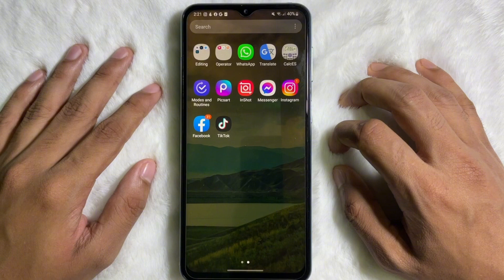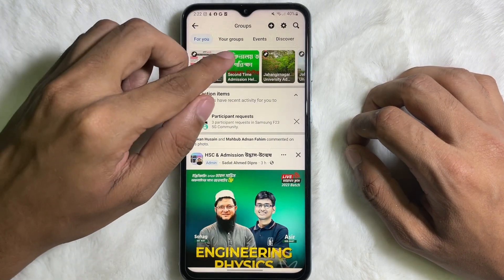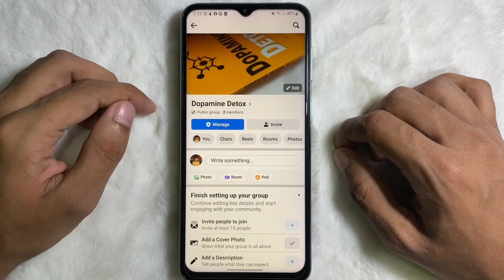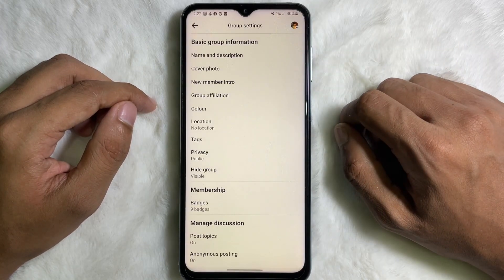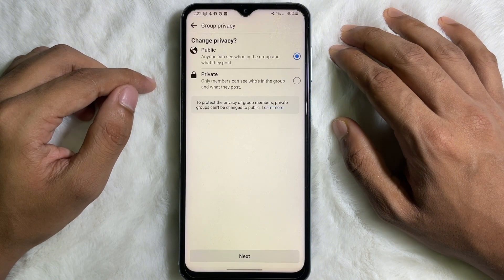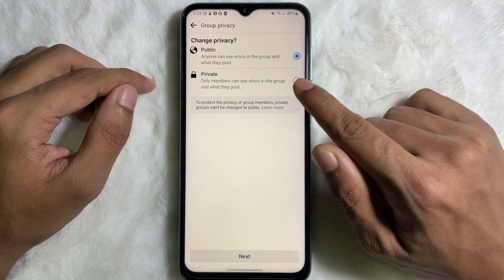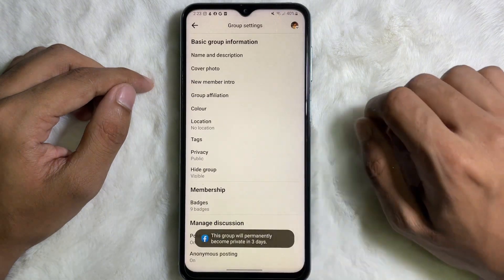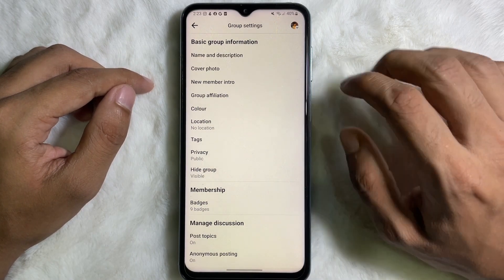How to make my Facebook group public to private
Turn a public group into a private group
In the left sidebar, click on a public group.
At the top right of the main section, click. Settings.
In the section Privacy, select Private.

Video title: How to make my Facebook group public to private